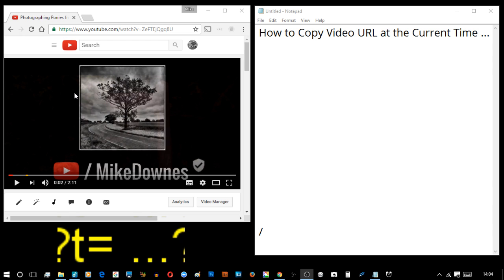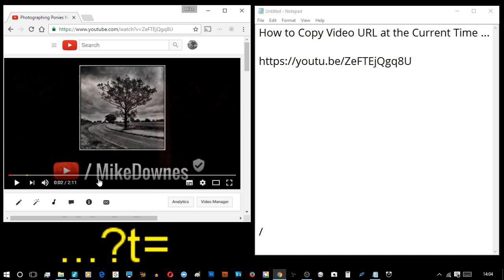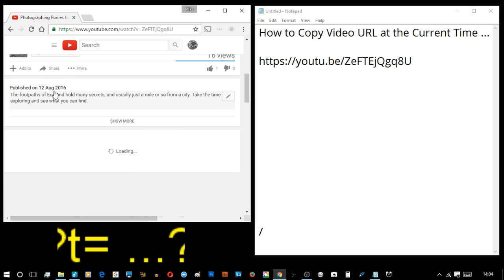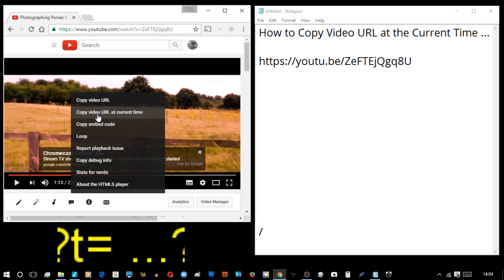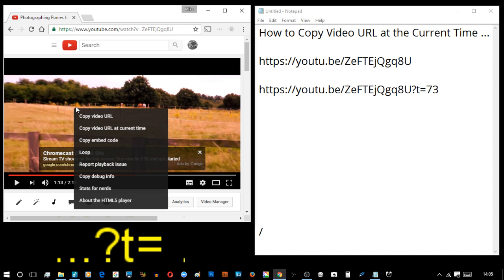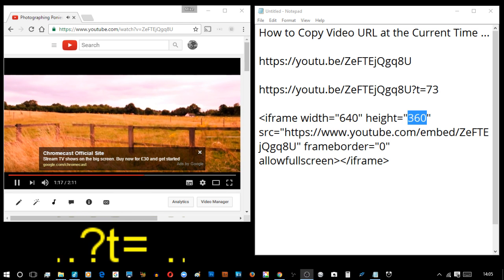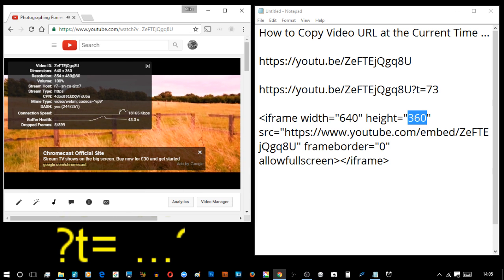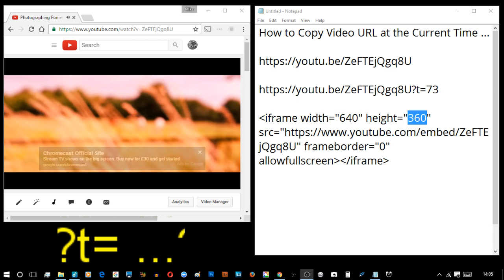How to Copy YouTube Video URL at the Current Time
If like me, you share videos all the time at a set timestamp - then this is a shortcut you will need. In one right click copy/paste you have a timestamp ready to go ..

All you need to know is ?t= where the number you add is in SECONDS ie is 1m 13 secs .. I would definitely refresh yourself on the 6 times table .. 6, 12,18, 24, 30, 36, 42, 48, 54, 60 .

And yes for those who already know you can add as mins secs as: t=1m13s .. just extra typing ..

For mobile, I would SHARE then just remember the timestamp -- do the math in your head ie 2min 25 secs = 144 .. good luck -- and happy sharing ..

note this is not new, as Matt Cutts wrote to March 2009..
the point being 'in a new generation of youtube viewers, these little caveats are like memes carried forward from person to person ..

 .. a little like the 'Ctrl f' idea to find text on a page -- where 90.5% of users do not know how to do it ..

nos discere nos - we live we learn